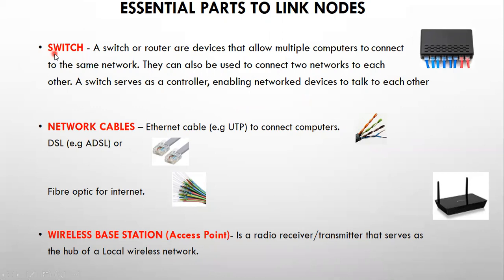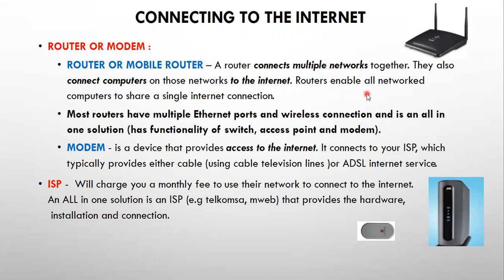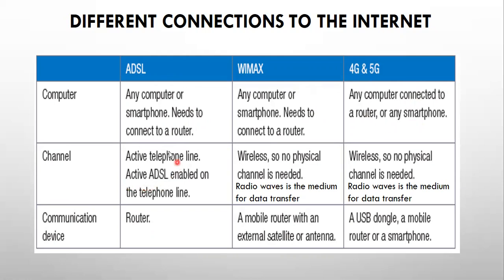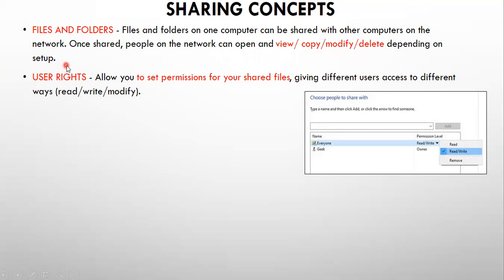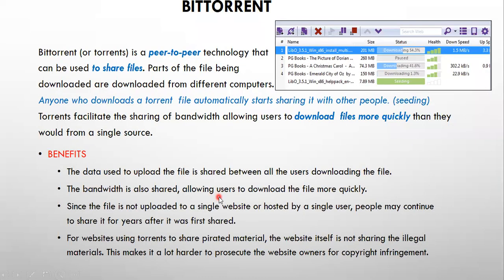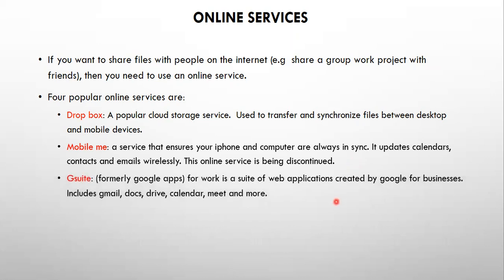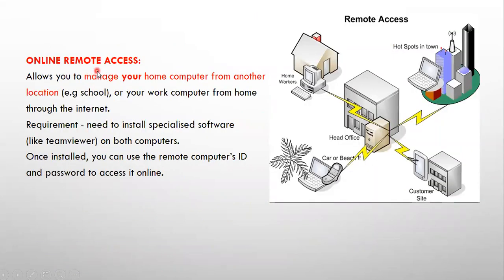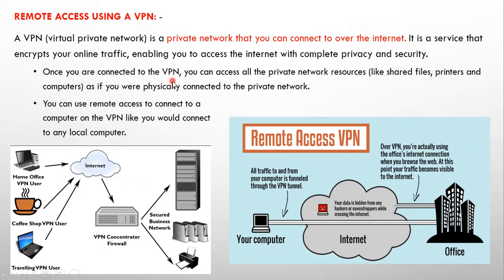Grade 12 Networks Term1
Setting up a network